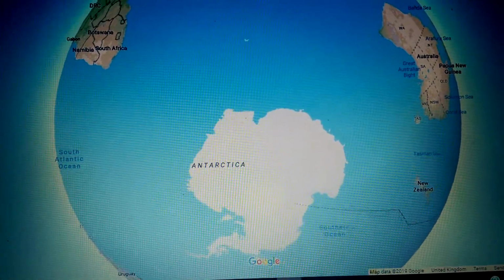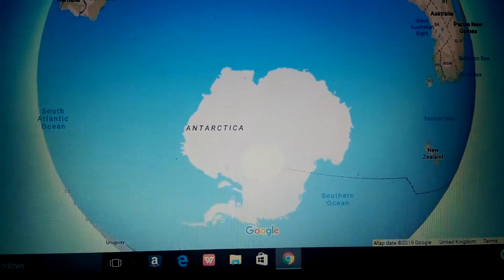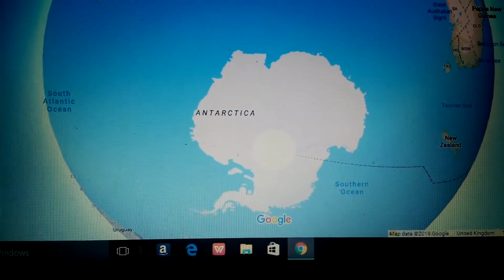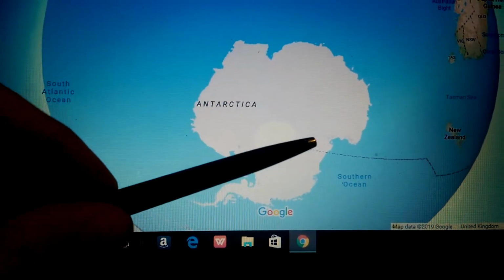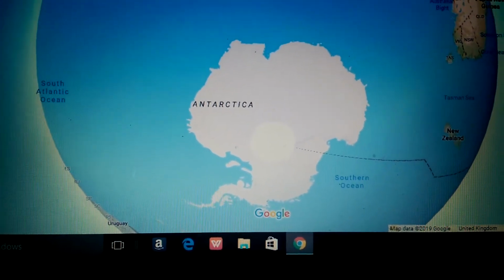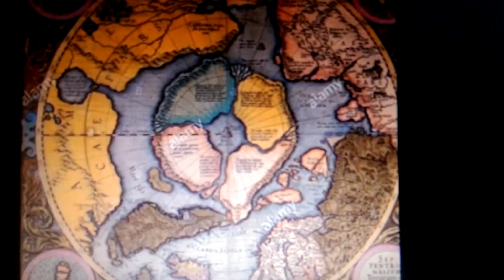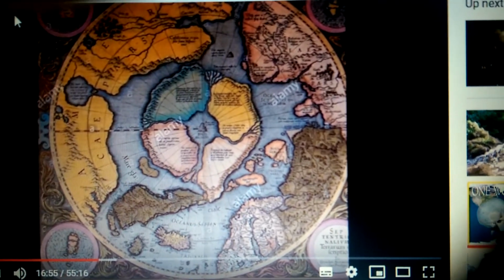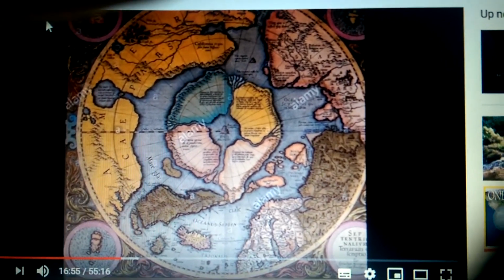UNLOCKING THE MATRIX # 27 - SEEING EARTH.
One of the biggest debates is the shape of Earth.  The debate rages and creates division where truth seeking takes a back seat to being right.

There are four main ideas, a globe, hollow, flat and more recently concave.

What if I was to tell you the answer is they are all right but each is a half-truth ?